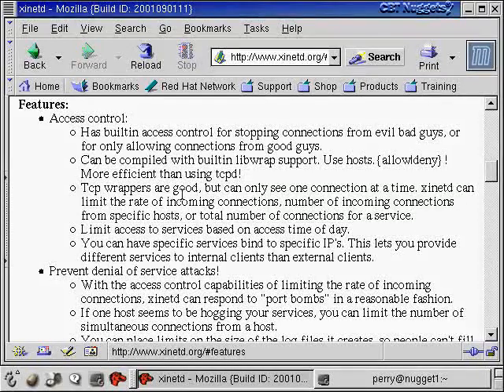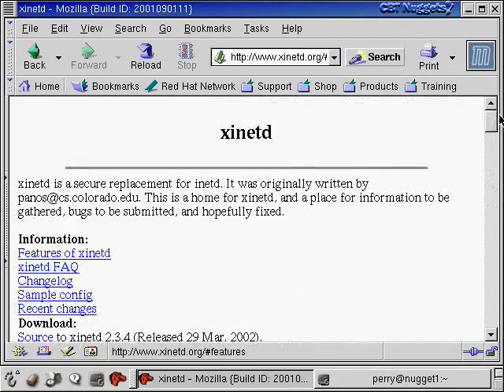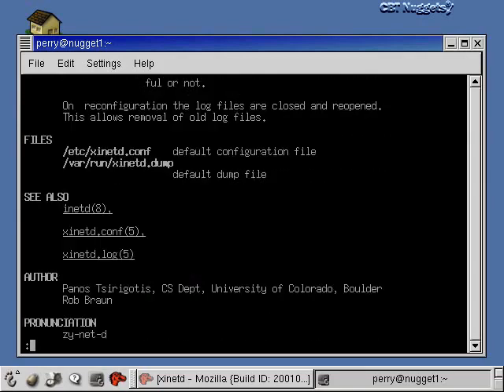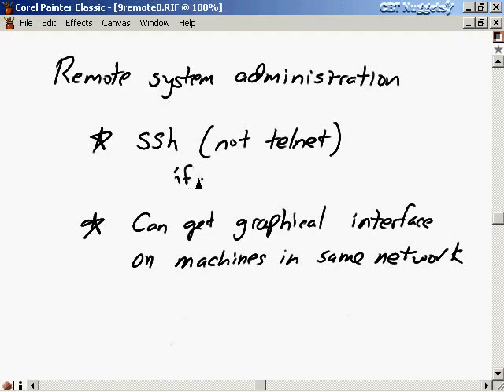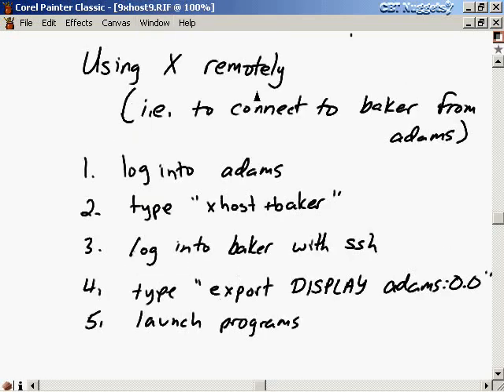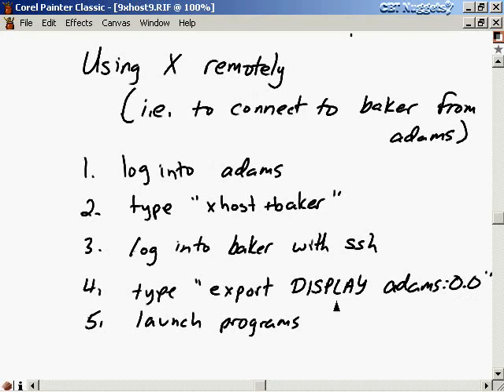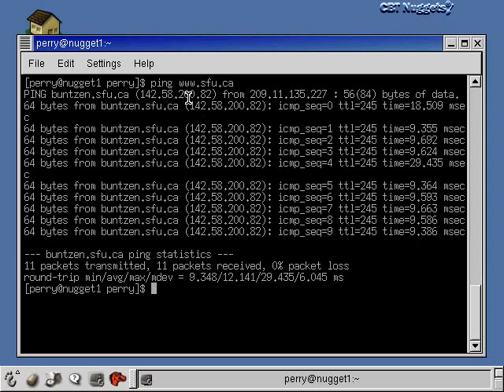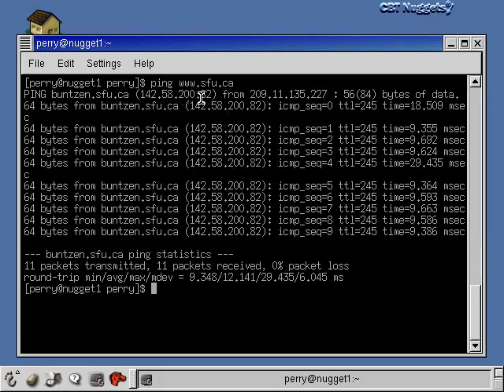Red Hat Linux For Beginner Part 34